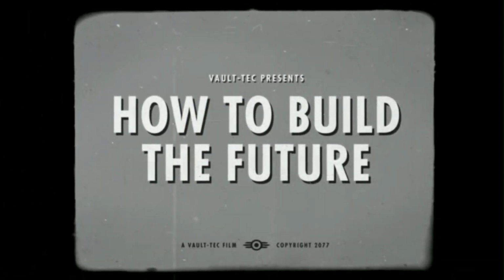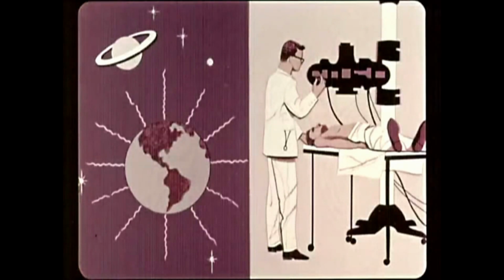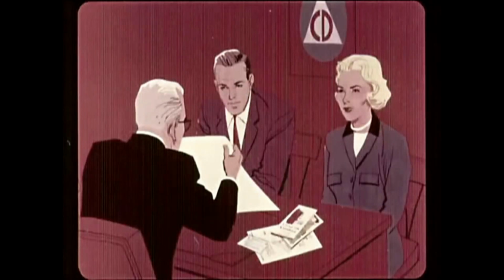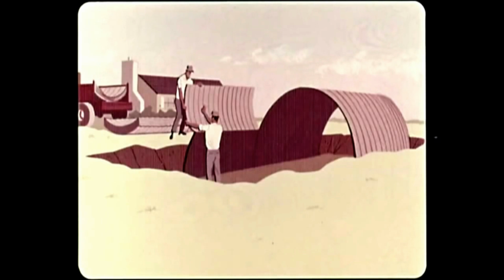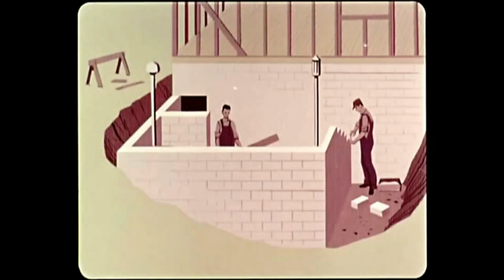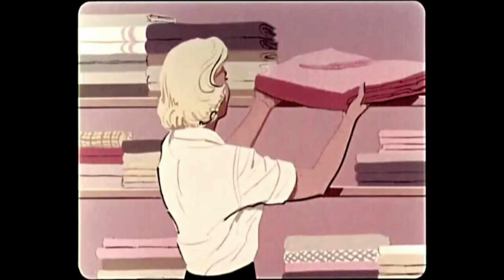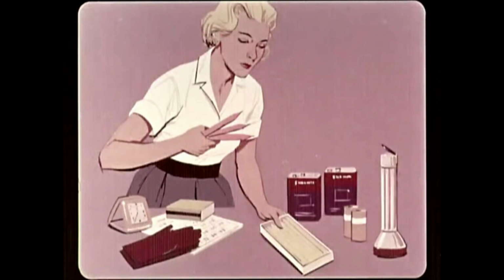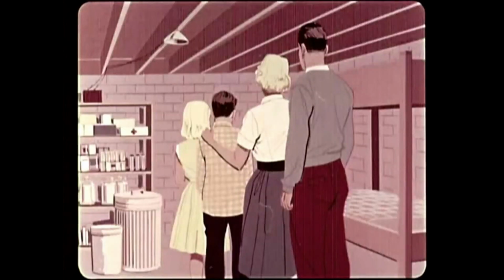5 fallout shelter designs for preppers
A fallout shelter is an enclosed space specially designated to protect occupants from radioactive debris or fallout resulting from a nuclear explosion. Many such shelters were constructed as civil defense measures during the Cold War.

During a nuclear explosion, matter vaporized in the resulting fireball is exposed to neutrons from the explosion, absorbs them, and becomes radioactive. When this material condenses in the rain, it forms dust and light sandy materials that resemble ground pumice. The fallout emits alpha and beta particles, as well as gamma rays.

Much of this highly radioactive material falls to Earth, subjecting anything within the line of sight to radiation, becoming a significant hazard. A fallout shelter is designed to allow its occupants to minimize exposure to harmful fallout until radioactivity has decayed to a safer level.

FREE PDF COPY !!!
link for the original 5 fallout shelter design book issued by USA government. In PDF FREE

The Big Build Bunker Collection . More Prepper resources
1. Now greatly expanded: 47x Vintage Books, Booklets fully            scanned for use on a computer screen display.
2. An  Historical Film for computer viewing, and
3. A Government issue Comic Book complete with comic reader        programmes for both Windows and Mac,
4. Plus a collection of restored Printable Images...

link for Complete Prepper Nuclear War prepper resources on EBAY below

This Video contents:
HOW TO BUILD five different fallout shelters to protect your family from the inevitable dangers of fallout produced by the use of nuclear weapons.  This 1960s American Civil Defense Educational Film may be very dated but the information is still relevant today. These basic fallout shelters will not stand up to the direct blast of the modern nuclear arsenal but if you are in an area that is out of the blast zone they will help survive the radioactive fallout which will follow. There will also be a Nuclear winter to deal with and survival in the wasteland after that. However the basic of fallout shelter design, stocking supplies and essential knowledge for preppers.

 - 1960s American Civil Defense Educational Film

Family Fallout Shelters -- Civil Defense Home Preparedness Workshop Filmstrip 2 of 5 (1960)
This video is a work of the United States Federal Government prepared by federal
government officers and/or employees as part of their official duties and is not
copyrightable and is in the public domain and free to use for any purpose
including commercial use.

"Family Fallout Shelters"
A filmstrip presentation produced in 1960 by the U.S. Office of Civil and Defense Mobilization for use in the "Home Preparedness Workshops" held in local communities. Target audience was the average American housewife and homemaker of the period. This is number 2 in a series of 5 filmstrips made by the OCDM for use in the Home Preparedness Workshop.
Producer: U.S. Office of Civil and Defense Mobilization

During the Cold War, many countries built fallout shelters for high-ranking government officials and crucial military facilities, such as Project Greek Island and the Cheyenne Mountain nuclear bunker in the United States and Canada's Emergency Government Headquarters. Plans were made, however, to use existing buildings with sturdy below-ground-level basements as makeshift fallout shelters. These buildings were placarded with the orange-yellow and black trefoil sign designed by United States Army Corps of Engineers director of administrative logistics support function Robert W. Blakeley in 1961.

The National Emergency Alarm Repeater (NEAR) program was developed in the United States in 1956 during the Cold War to supplement the existing siren warning systems and radio broadcasts in the event of a nuclear attack. The NEAR civilian alarm device was engineered and tested but the program was not viable and was terminated in 1967.

In the U.S. in September 1961, under the direction of Steuart L. Pittman, the federal government started the Community Fallout Shelter Program.

FREE PDF COPY !!!